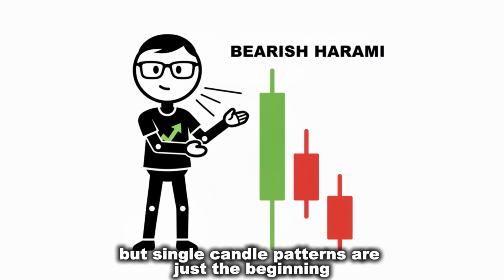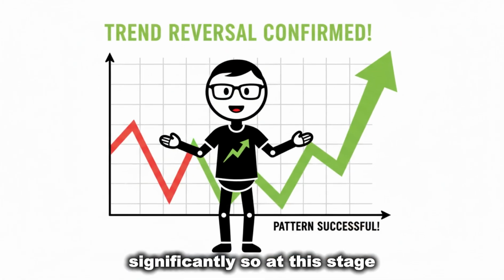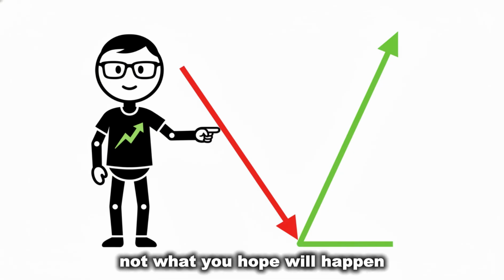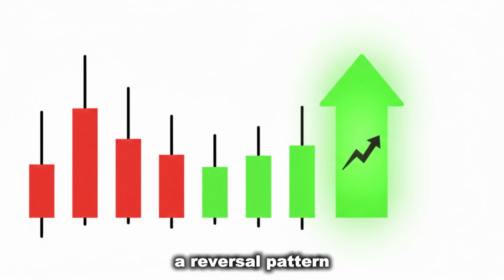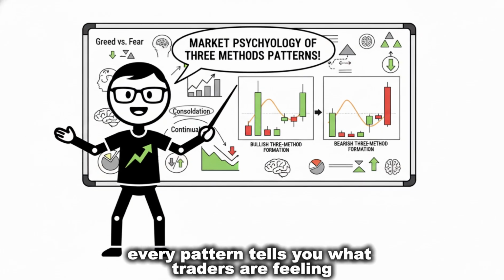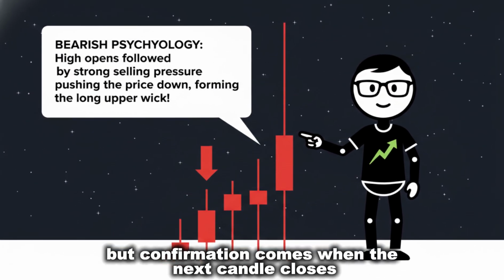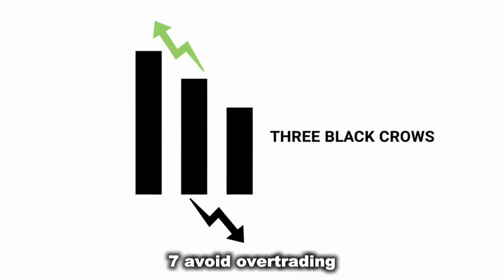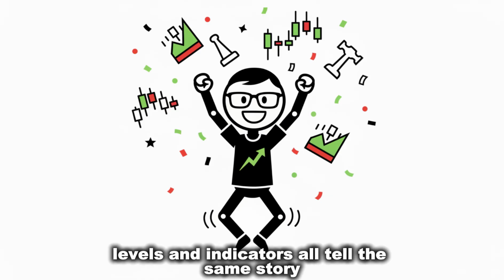Candlestick Patterns Explained for Beginners | Stock Market Trading 2026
Learn how to read and trade using candlestick patterns like a pro! In this video, we break down:

✅ Single-candle patterns: Hammer, Doji, Shooting Star
✅ Two-candle patterns: Bullish & Bearish Engulfing, Harami
✅ Multi-candle patterns: Morning Star, Evening Star, Three White Soldiers, Three Black Crows
✅ Trading tips: Entry, Stop-Loss, Take-Profit, Volume, Trend Confirmation

Whether you’re a beginner or an advanced trader, this candlestick patterns guide will help you understand market psychology, spot reversals, and make smarter trading decisions.

📈 Perfect for Stock Trading, Forex, Crypto, and Investing in the USA.